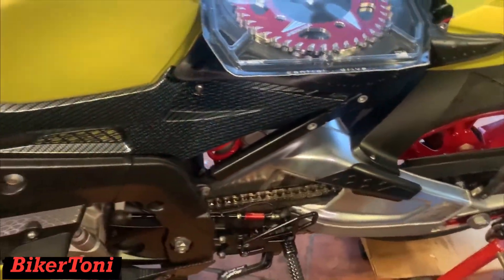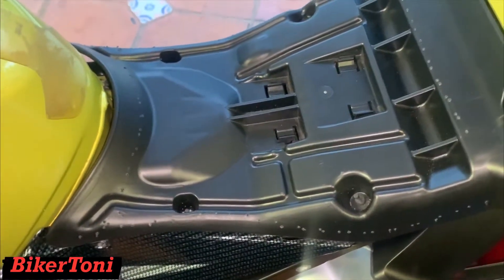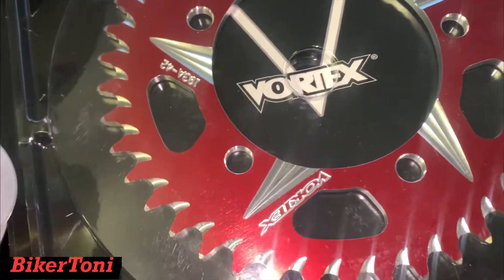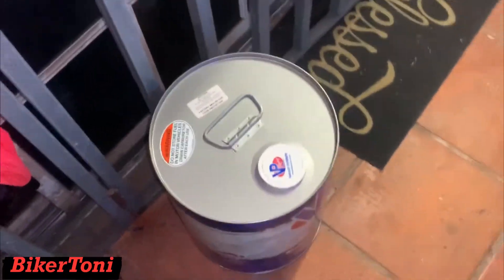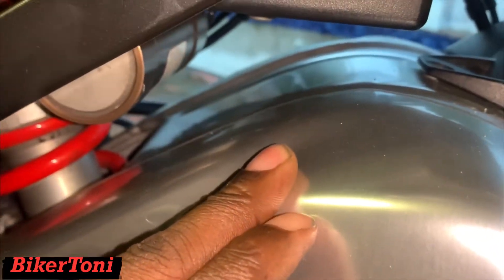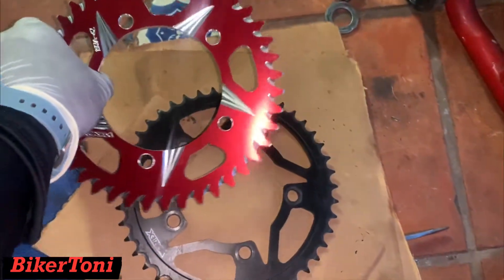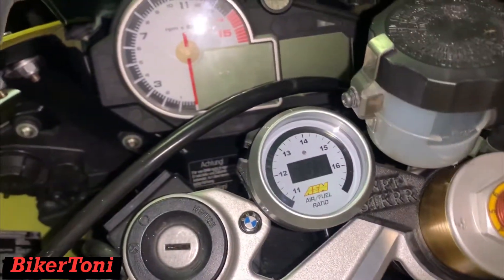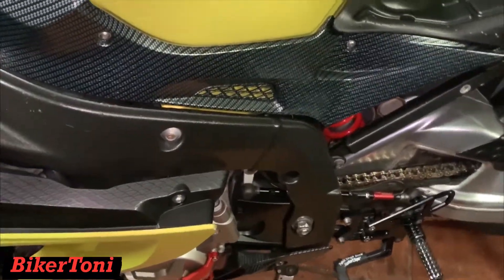BMW S1000rr (Vortex aluminum sprockets 42t)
Decided to change the sprockets on my S1000rr and go from a 44 steel to a 42 aluminum.
Overall it was pretty simple and I noticed I major difference in weight and feel.
Also I put on my AEM wide and with Nick’sPerformance mounts.
Also have a front straps to help the bike stay down.